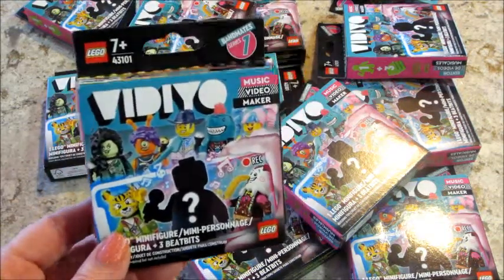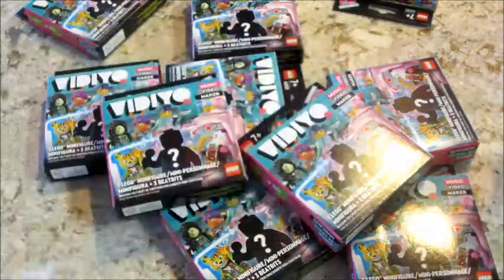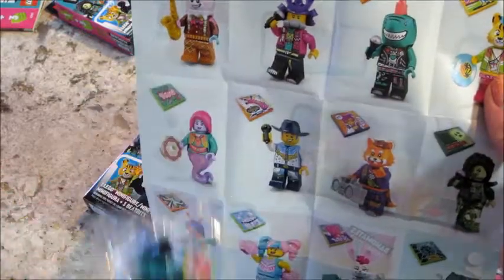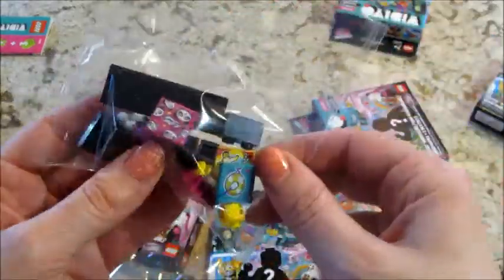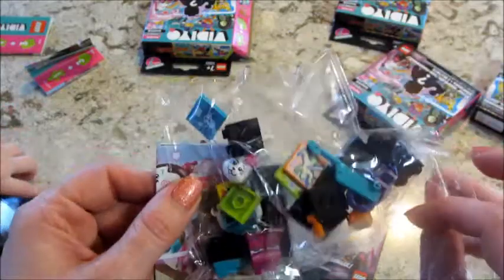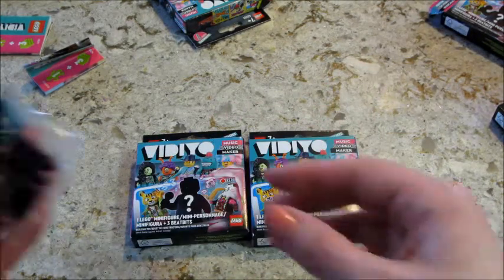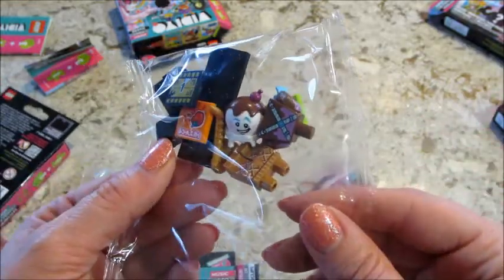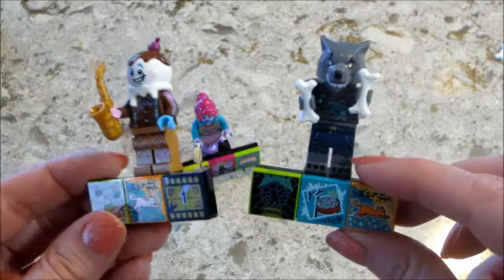LEGO VIDIYO Series 1 New Minifigures Bandmates 43101!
NEW Lego VIDIYO minifigures!

LEGO® VIDIYO is a rather unique new theme, which blends AR effects, Music, physical LEGO elements and of course, Minifigures. These will offer an array of unique new characters to bring to life.

LEGO® VIDIYO encourages kids to view the world around them in a brand new light by transforming even the most ordinary surroundings into potential, incredible music videos! Wherever you can scan it, you can stage it!

What’s on my nails? You’re Corally Invited